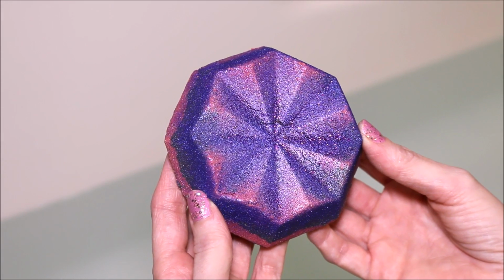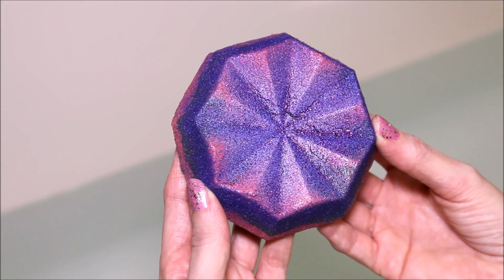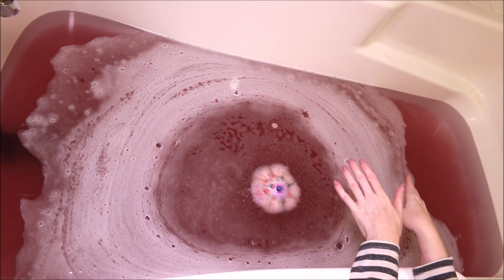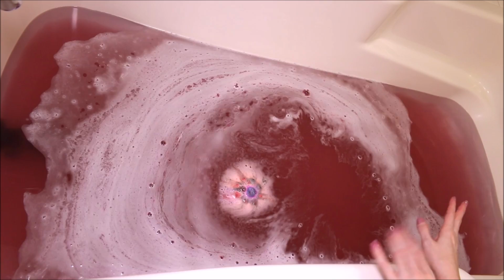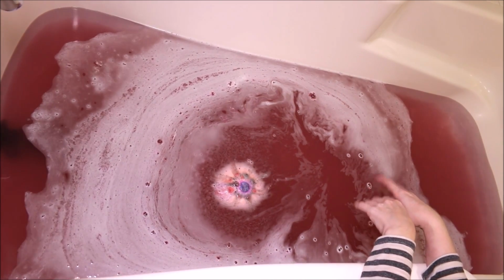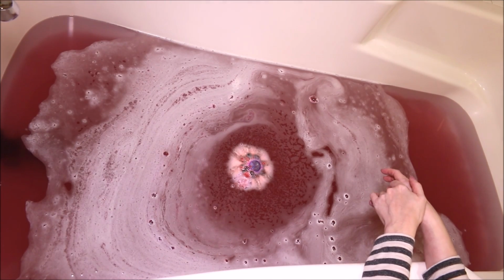Fo Shizzle My Fizzle REVENGE Bath Bomb Demo & Review Underwater View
LOOKING TO SEND MAIL??? You can do it here:
xpurr

IPSY